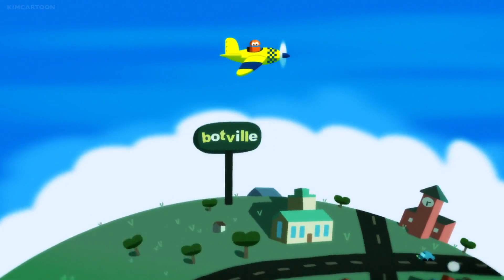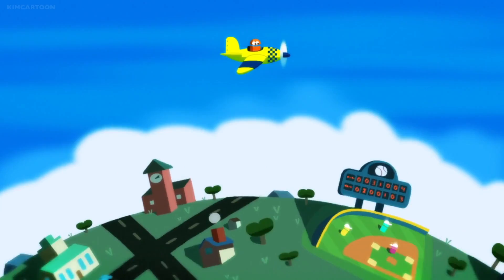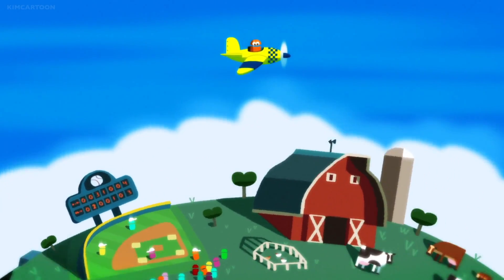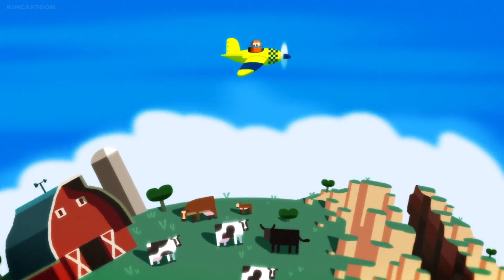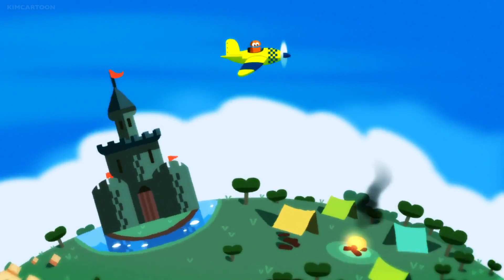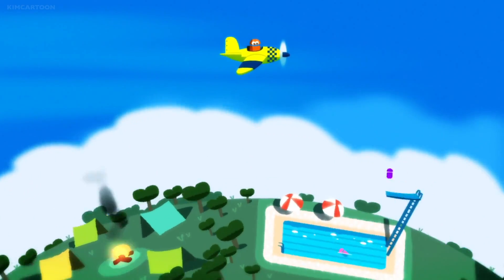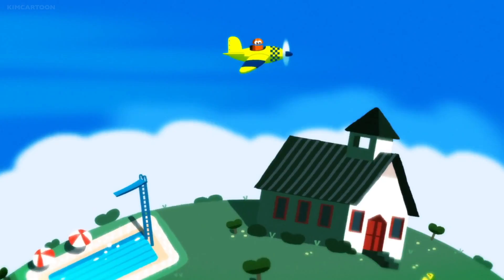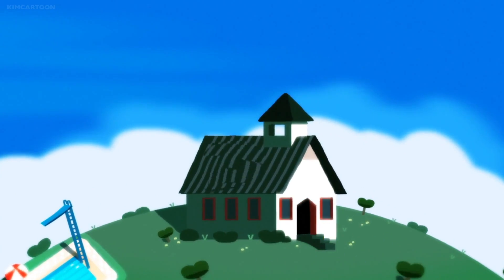How Do Airplanes Fly? (Part 7/10) | Ask the StoryBots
Synopsis: The StoryBots must answer a question from a girl named Caitlin on how airplanes fly. So they embark on a journey to the outer world to find an answer.